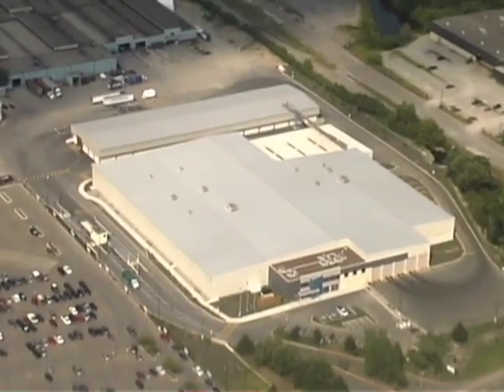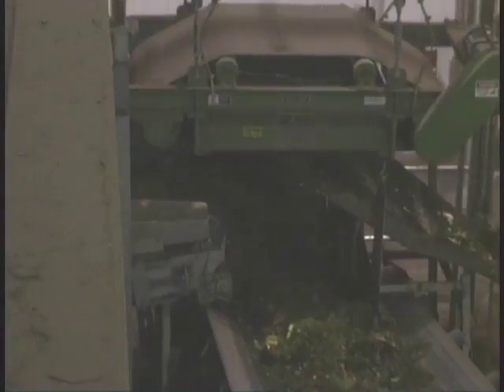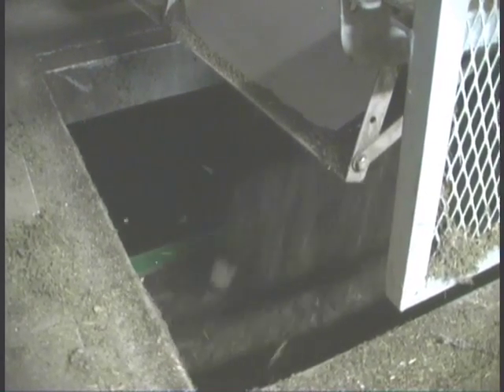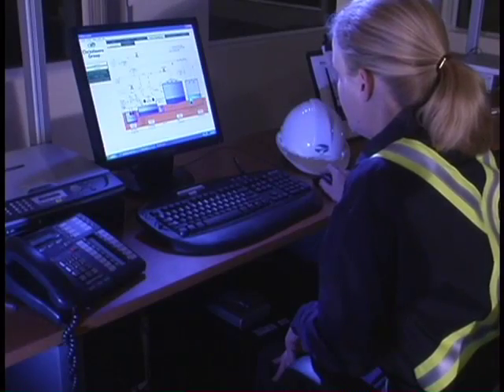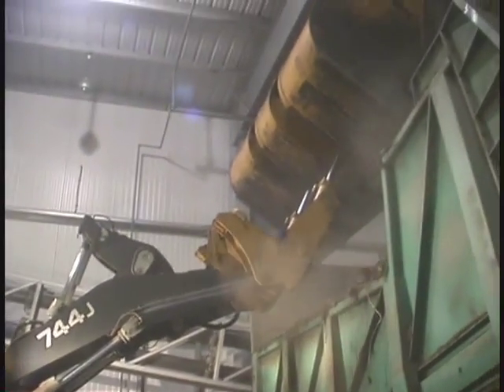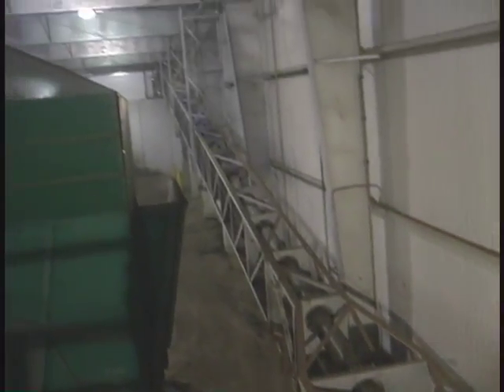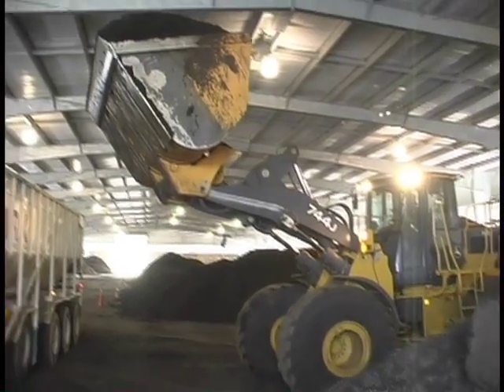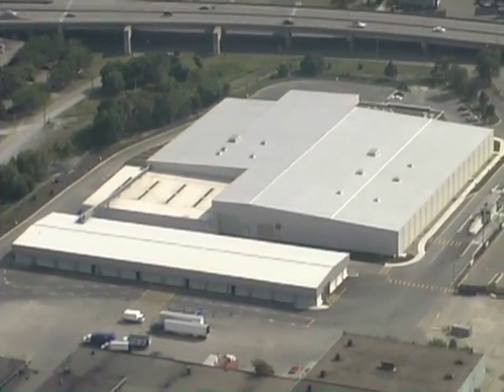Christiaens Group - Hamilton